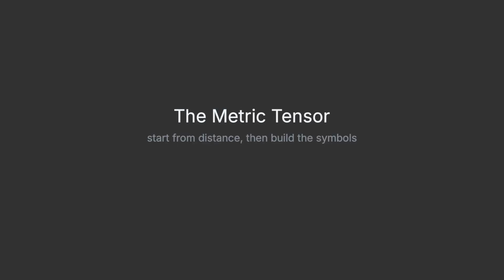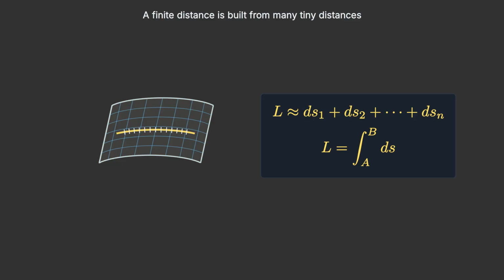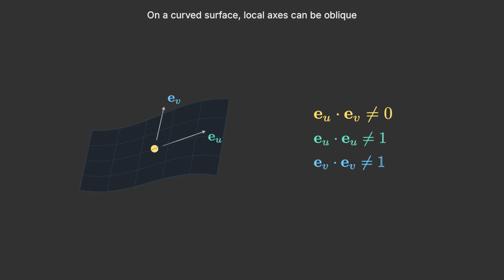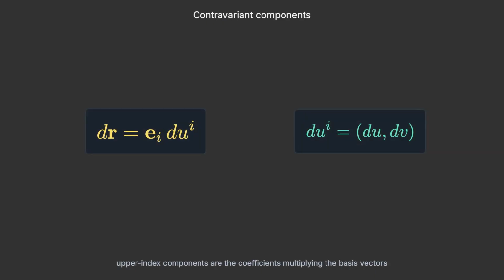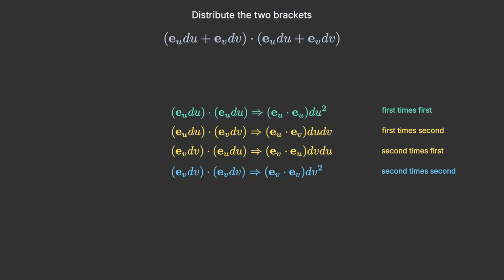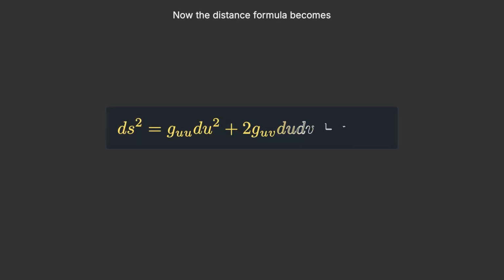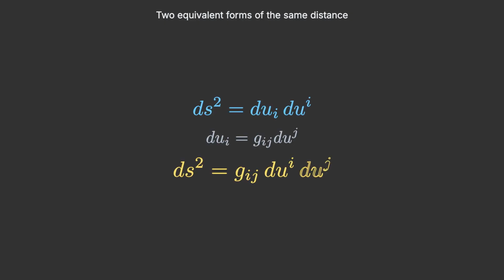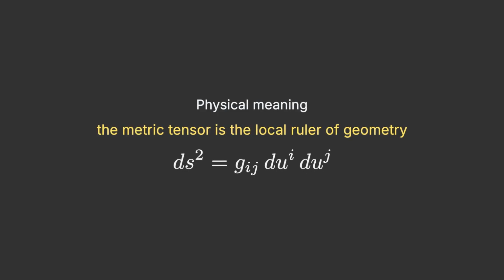General Relativity: What Is the Metric Tensor? | A Visual Introduction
What does it mean to measure distance on a curved surface?

  In this visual introduction, we start from the familiar formula of flat geometry:

  ds² = dx² + dy²

  Then we ask what must change when the surface is no longer flat.

  Step by step, we build the idea of the metric tensor from the inside:

  dr = e_u du + e_v dv

  The local basis vectors may no longer be perpendicular.
  They may also have different lengths.
  So the simple Pythagorean rule is no longer enough.

  By expanding the dot product,

  ds² = dr · dr

  we obtain the metric coefficients:

  g_uu = e_u · e_u
  g_uv = e_u · e_v
  g_vv = e_v · e_v

  and finally the compact tensor form:

  ds² = g_ij du^i du^j

  The video also introduces the meaning of contravariant and covariant components, and explains why in flat Cartesian coordinates the metric becomes the Kronecker delta:

  g_ij = δ_ij

  with

  δ_ij = 1 if i = j
  δ_ij = 0 if i ≠ j

  This is the first step toward understanding why, in general relativity, gravity is described through geometry: the metric tensor tells every point of space how distances are measured there.